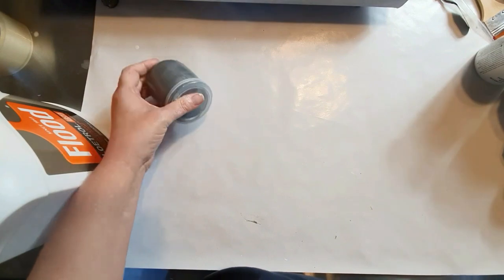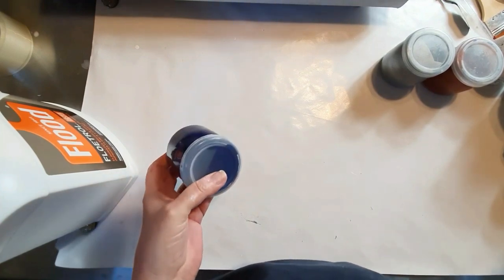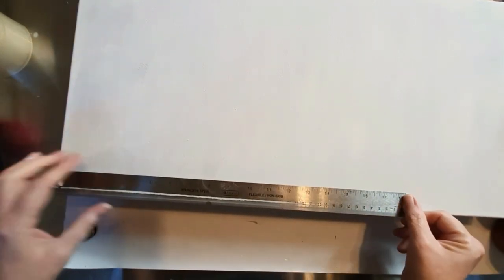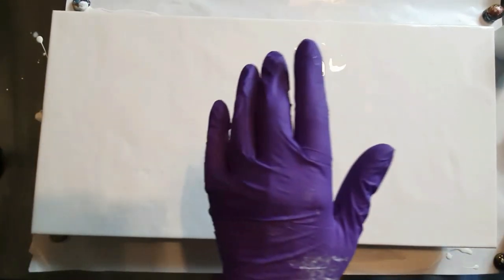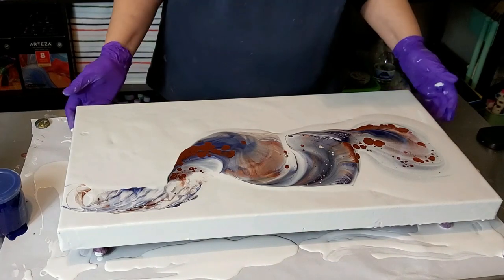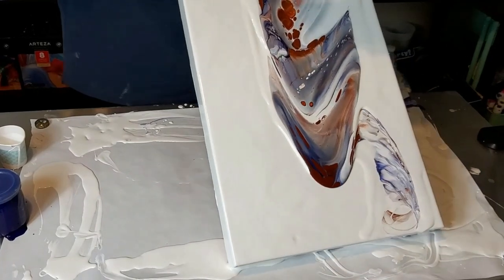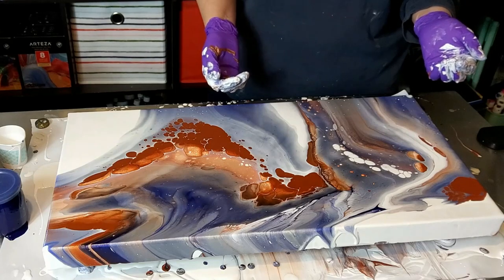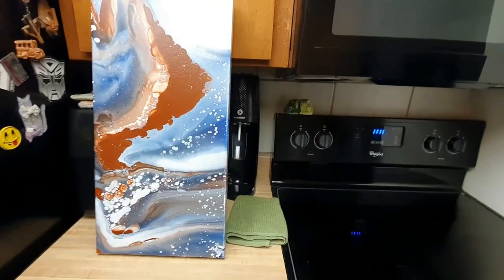Back to Basics Open Cup - January Color of the month Silver Collab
I went back to basics with this pour and did an open cup. I was super surprised by the cell reaction I got from the QNAG mixture but I'm in love with it! My paints were mixed 1prt paint to 2prts floetrol and water to consistency.
I should also tell you I did this a month ago so I wouldn't have to rush and try and make things work after our move to our new home and wow, I was exhausted and caught a case of the giggles. 🤣💕

Thank you to the wonderful and talented artists that were before me today!

A Go Fund Me account for Deidre Miller of @deidremillerdeesart9273 that has been setup by Dee's sister Linda.
Dee's husband Cliff and the grandbabies they were raising together could really use our help, and no amount is too small. They will deeply appreciate your kindness!

If you’d like to help out my channel so I can keep making videos, creating more art and trying new products, you can just click this link and donate any amount you’d like, big or small it all helps and goes directly back into the studio. Thank You in advance for doing so!

Safety:
 As with anything always follow the manufacturer’s direction/instructions when using any product/tool
Always wear a respirator when working with products that have fine airborne particles and or fumes

Luvz and Hugz Y'all!! 🥰💕